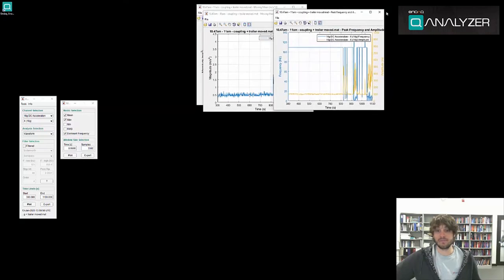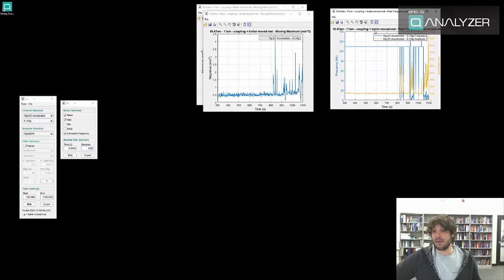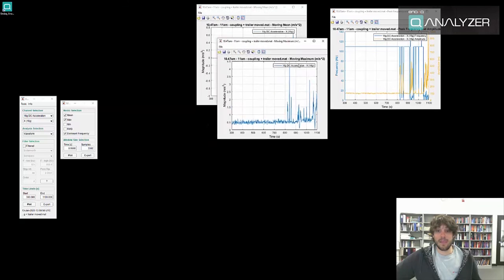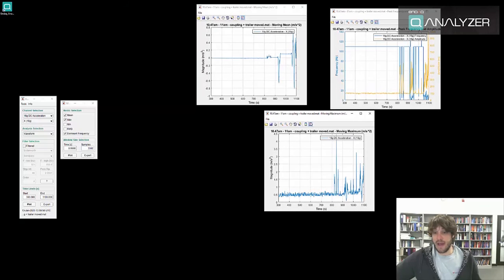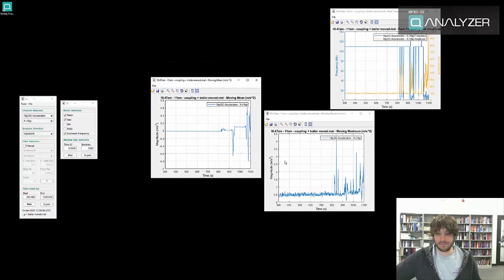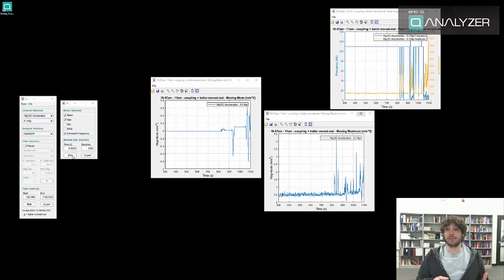enDAQ Analyzer Part 6: Setting Up Moving Metrics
The following video series provides an overview of the Analyzer software which is written in MATLAB and leverages the MATLAB run time. This video shows how to set up moving metrics.

For more of a technical overview of the software and instructions, visit our help center